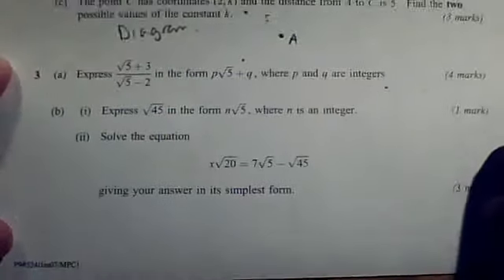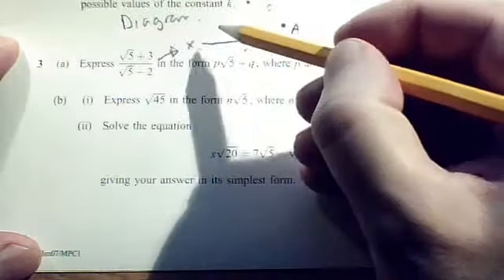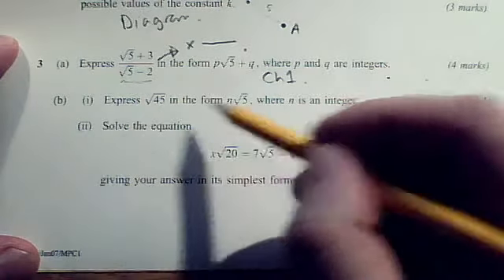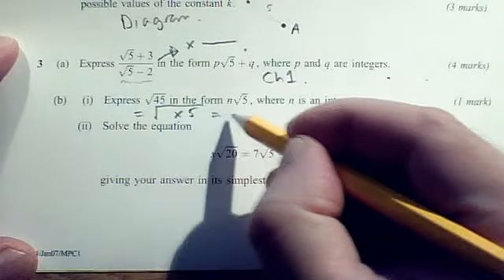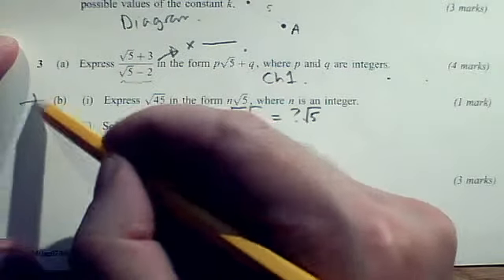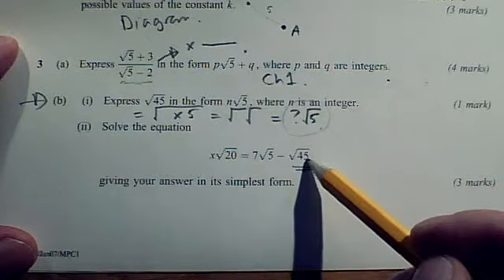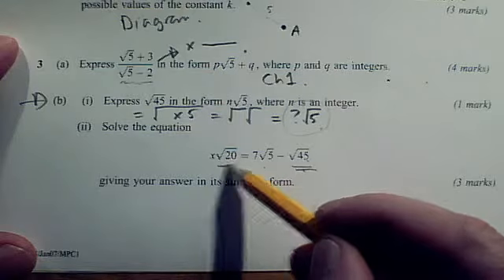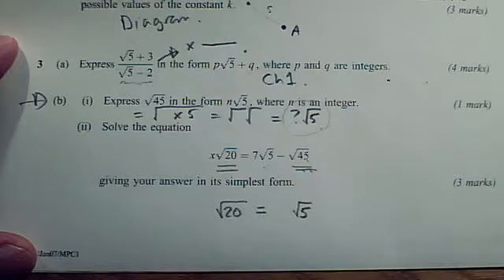c1107q3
mathsbrian's webcam video Wed 20 Oct 2010 21:27:45 PDT